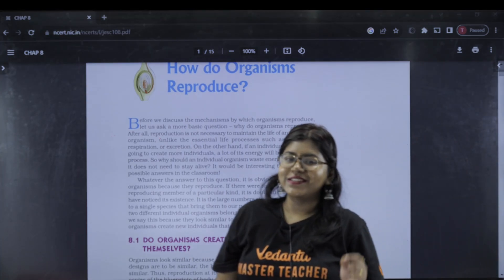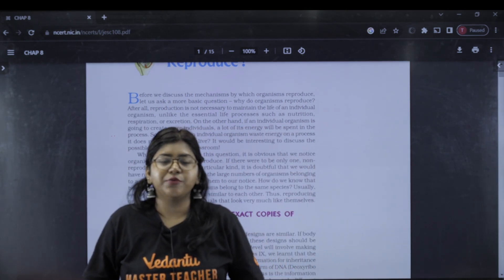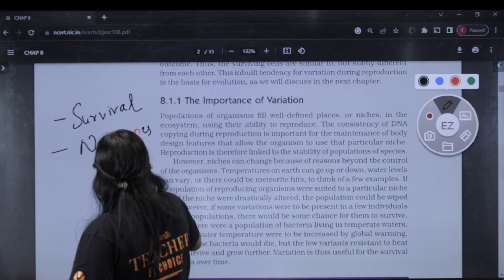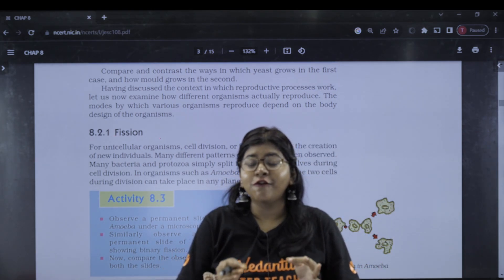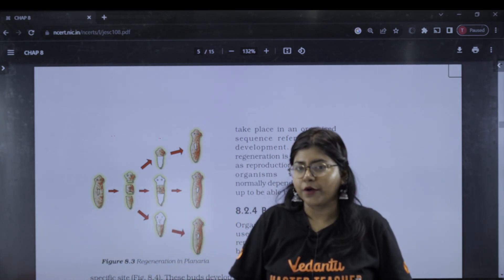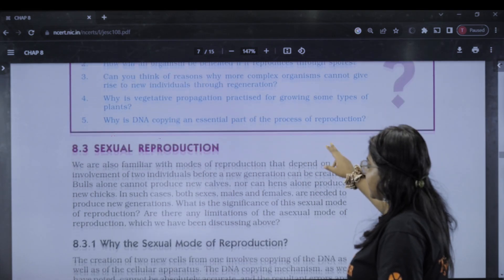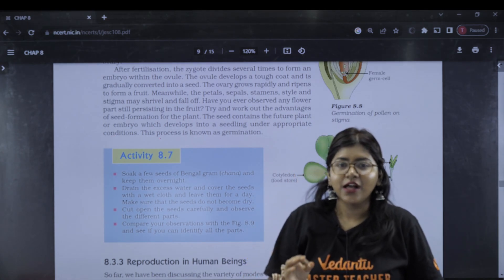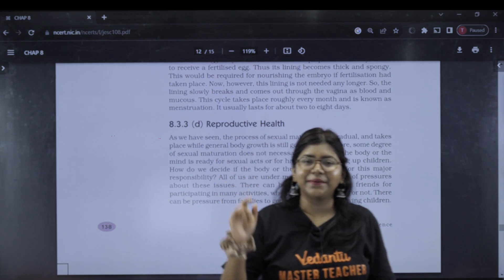How Do Organisms Reproduce❓| IMPORTANT QUESTIONS | Class 10 CBSE | Sandra Ma'am🤔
Welcome Passangala ❤️ Understanding the process of organism reproduction is crucial for Class 10 CBSE students. This video aims to provide a comprehensive overview of the topic, covering all essential aspects.

Our Channel will help you achieve your dream score in your academics. 𝐋𝐞𝐭'𝐬 𝐜𝐫𝐚𝐜𝐤 𝐂𝐁𝐒𝐄 𝐁𝐨𝐚𝐫𝐝 𝐄𝐱𝐚𝐦 𝟐𝟎𝟐𝟒, 𝟐𝟎𝟐𝟓 𝐭𝐨𝐠𝐞𝐭𝐡𝐞𝐫! The Channel also helps with videos on Strategy and Motivation, Sample Paper Solving, Shot Marathons, Revision during Exams, and Career Guidance. Tamil Nadu's favourite 🔥 𝐒𝐡𝐢𝐦𝐨𝐧 𝐉𝐨𝐬𝐞𝐩𝐡 𝐒𝐢𝐫 is the teacher on this channel. He has graduated from 𝐈𝐈𝐓 𝐌𝐚𝐝𝐫𝐚𝐬 𝐚𝐧𝐝 𝐢𝐬 𝐚 𝐊𝐕𝐏𝐘 𝐒𝐜𝐡𝐨𝐥𝐚𝐫 ( 𝐉𝐄𝐄 𝐌𝐚𝐢𝐧 𝐓𝐚𝐦𝐢𝐥 𝐍𝐚𝐝𝐮 𝐒𝐭𝐚𝐭𝐞 𝐑𝐚𝐧𝐤 𝟓 )

Hoping to see all of you regularly in live sessions!